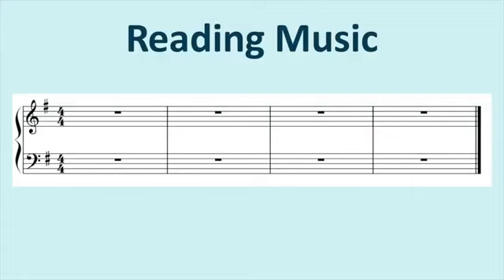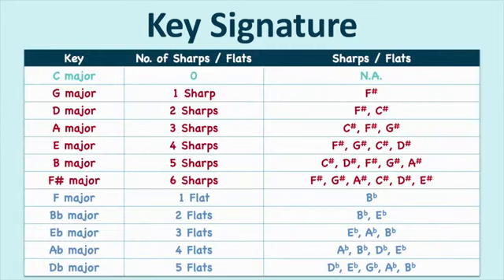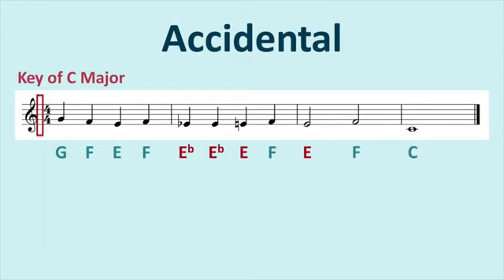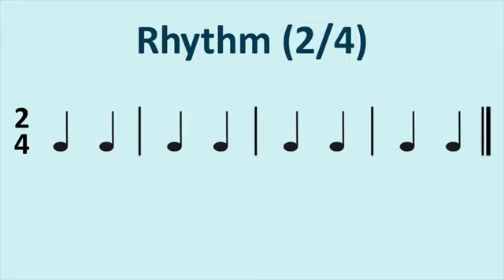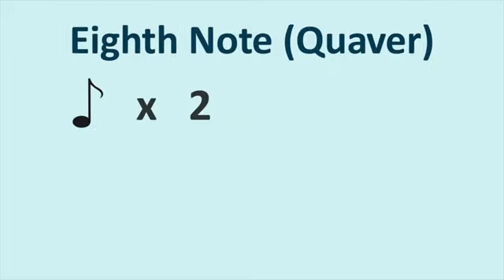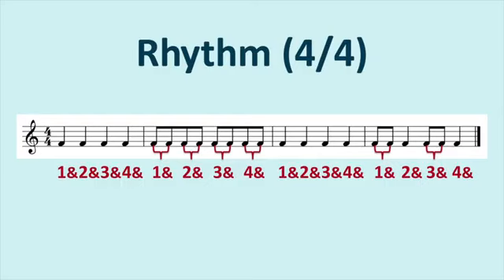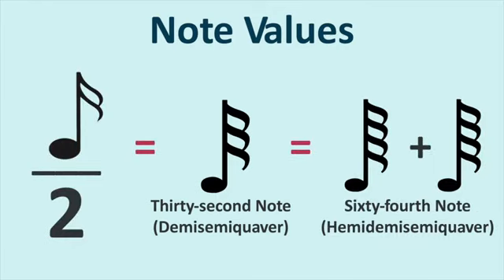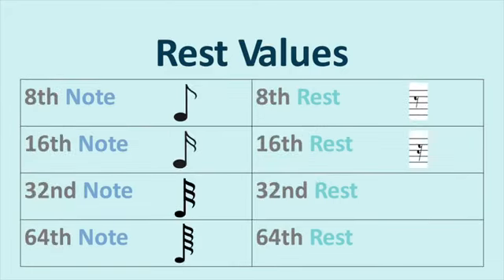Learn music theory